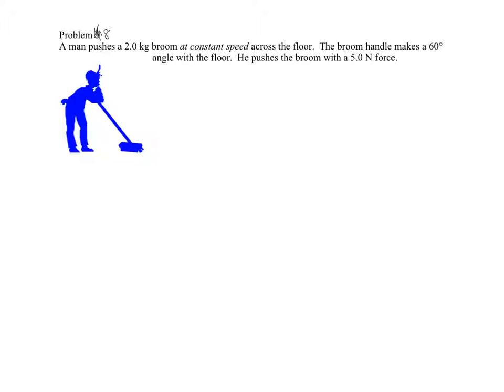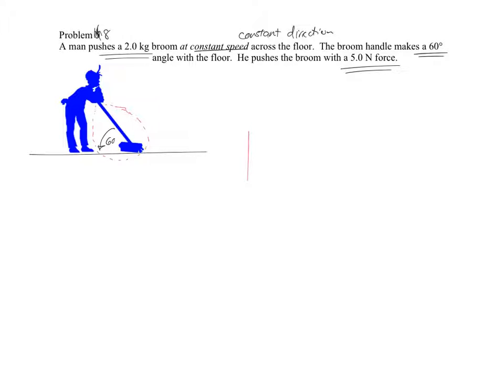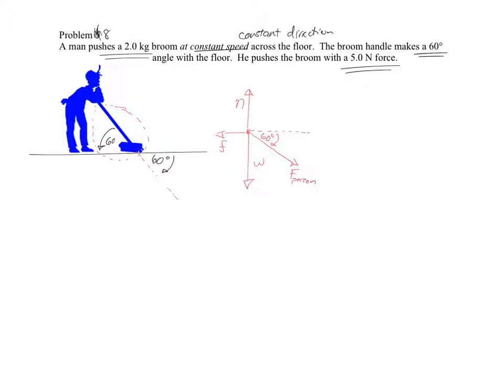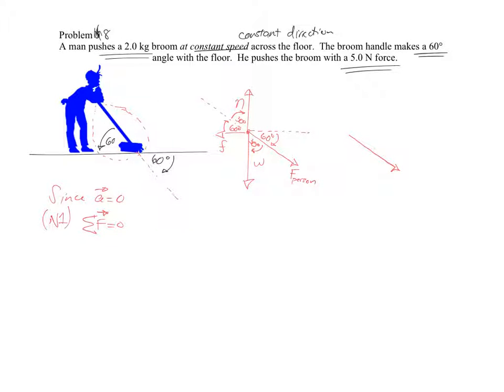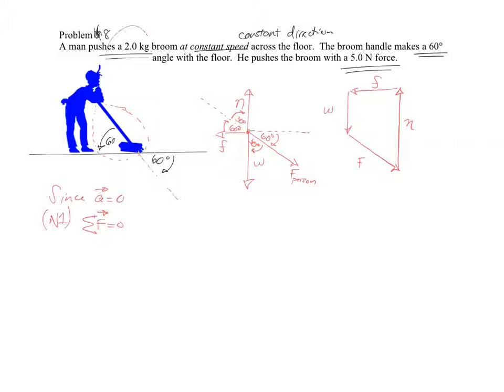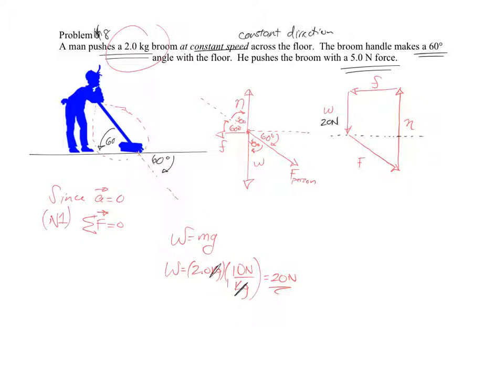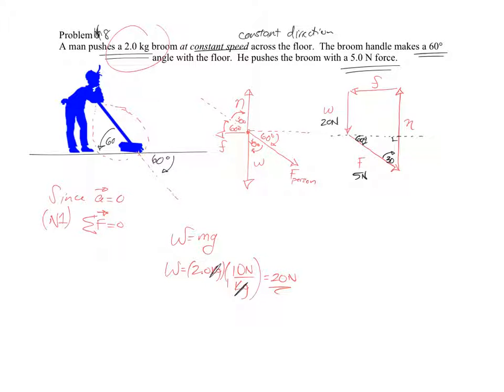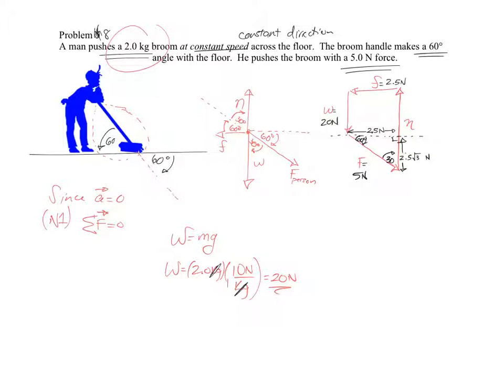Quantitative N1 Practice - Problem 8 Solution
This video is designed to help physics students